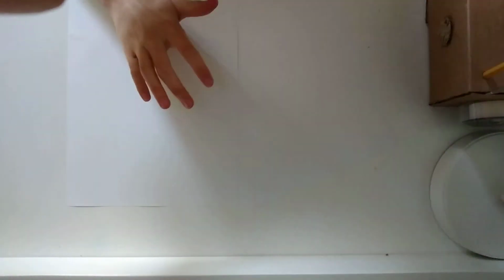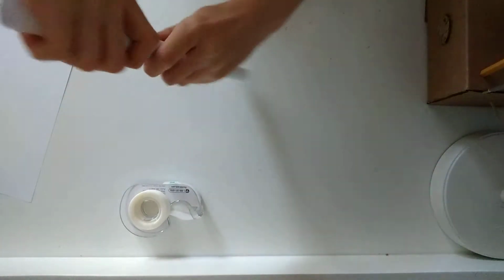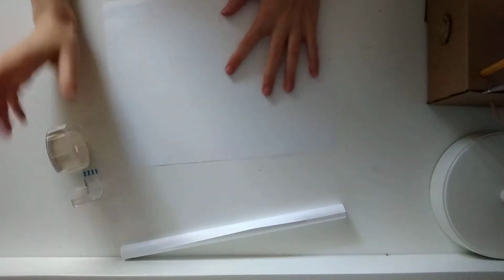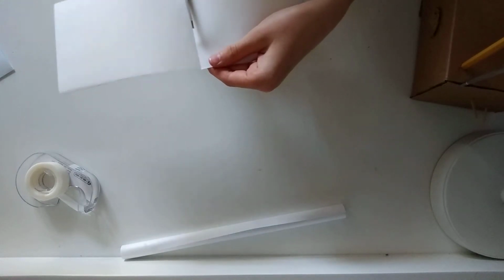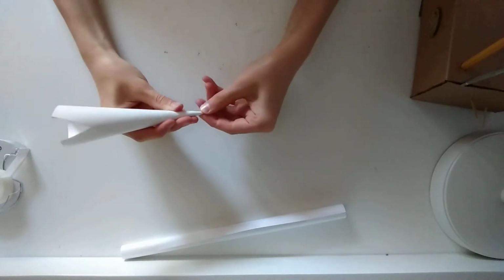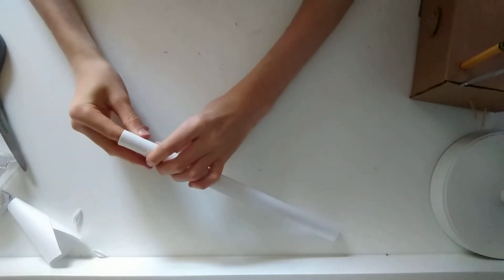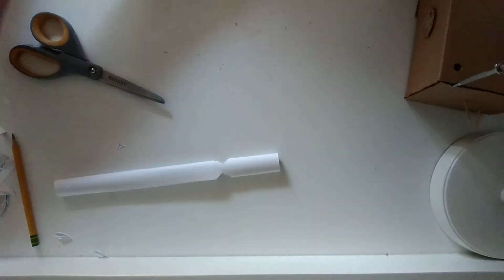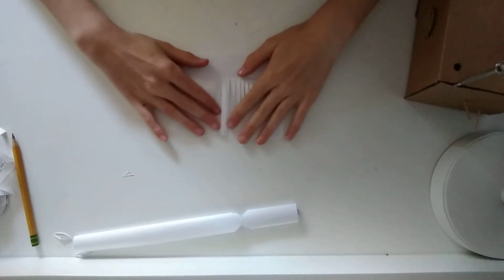Easy to make working paper blow-dart gun!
In this video, I show you how to make a working paper blow-dart! It is really easy, and can be done by most people!